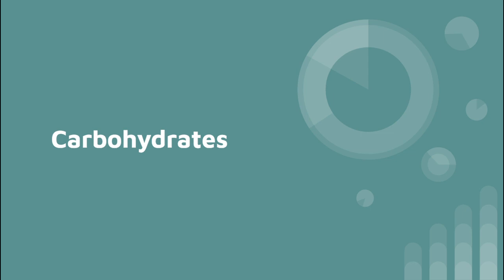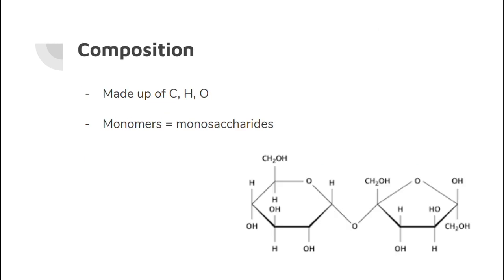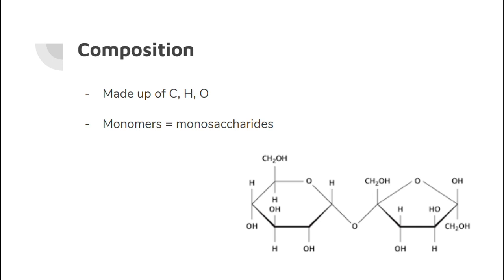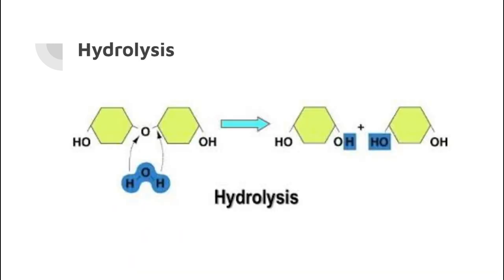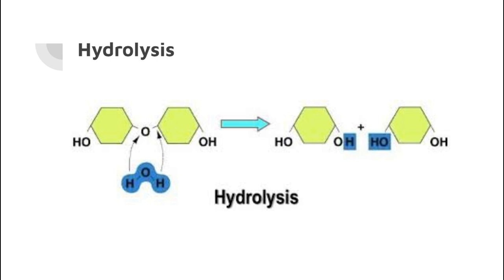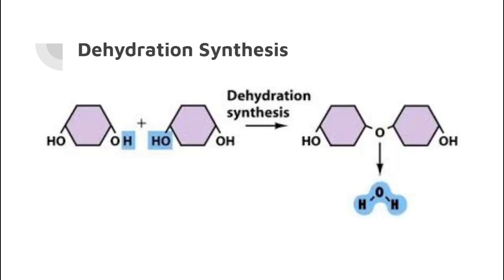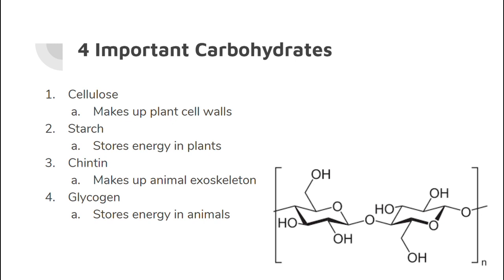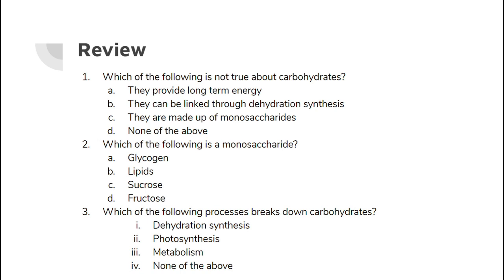Carbohydrates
By:Teens Tutor Teens

Carbohydrates Sources:
“Organic Compounds - Examples.” Science Struck, 28 Apr. 2010,
Madhusha. “Difference Between Monosaccharides Disaccharides and Polysaccharides: Definition, Properties, Examples.” Pediaa.Com, 7 July 2017,
Sison, Jade. “Difference Between Hydrolysis and Dehydration Synthesis.” Difference Between Similar Terms and Objects, 15 Apr. 2015,
ThingLink. “Dehydration Synthesis by Dasia.” ThingLink,
“Carbohydrate.” Wikipedia, Wikimedia Foundation, 24 Sept. 2020,